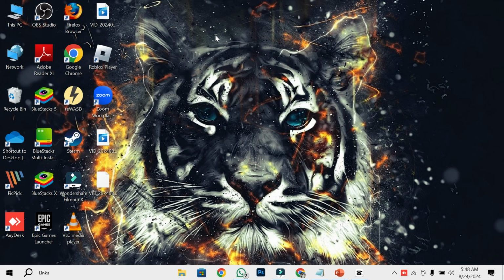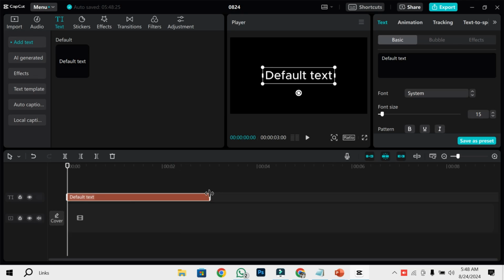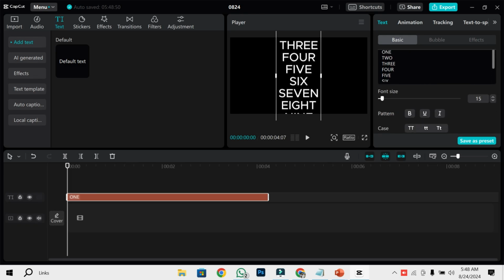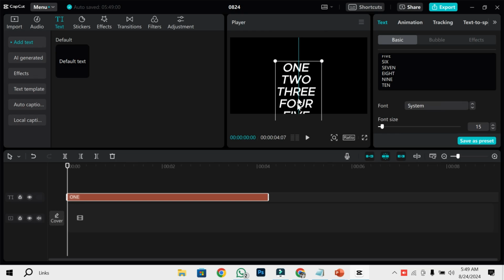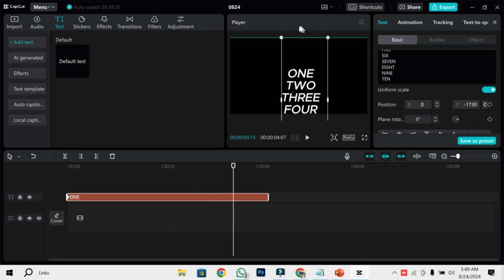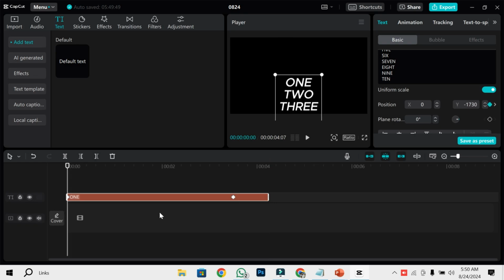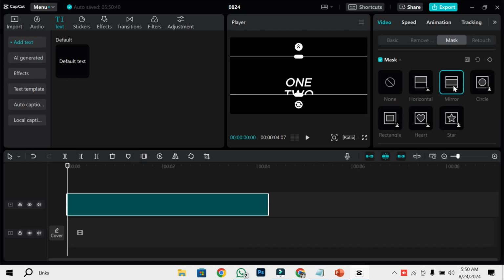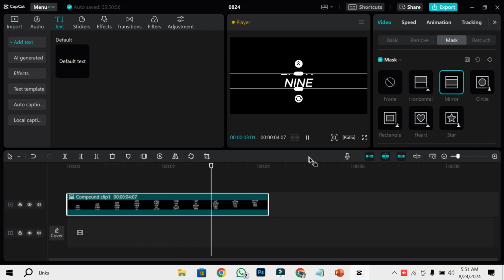How to Create a Rolling Text Animation in CapCut PC | Vertical Scrolling or Rolling End Credits Text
Learn how to create a rolling text animation in CapCut PC, perfect for vertical scrolling or rolling end credits text. This tutorial will guide you on adding and animating moving text in CapCut on your PC, which is ideal for giving your videos a professional touch.